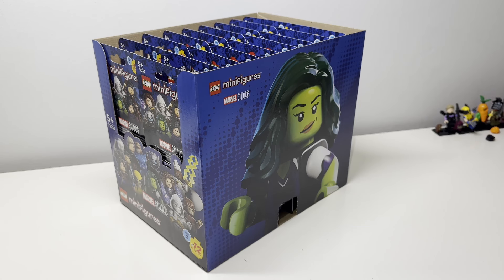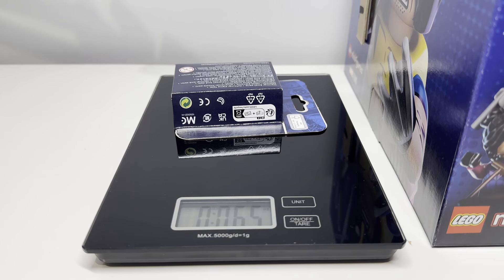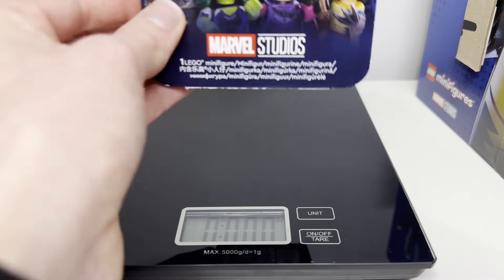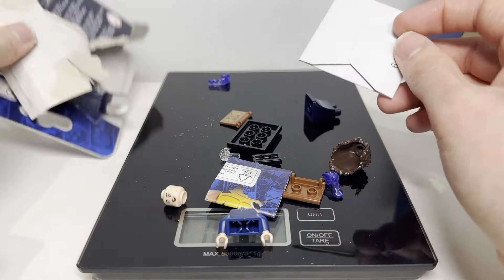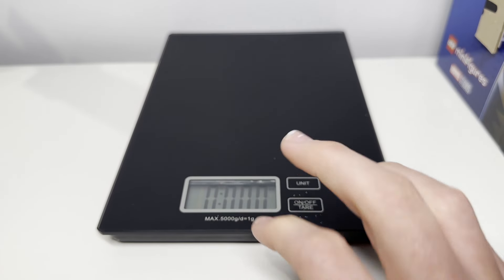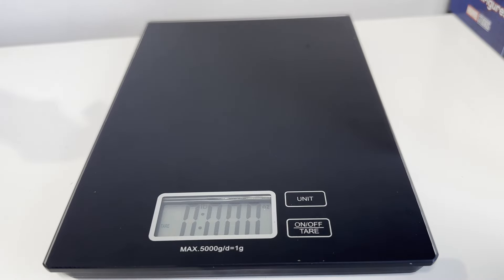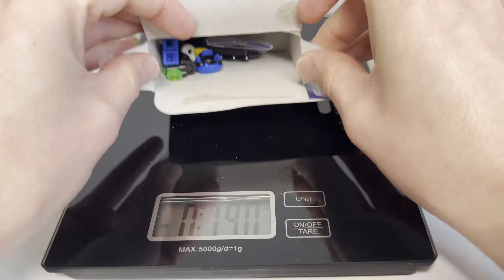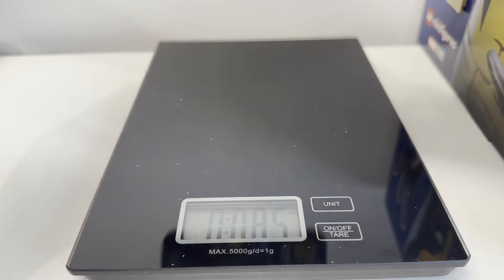Lego Marvel Minifigures Series 2 full 36 figures unboxing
Here I do a full 36 pack unboxing of the Lego Marvel Series 2 Minifigures